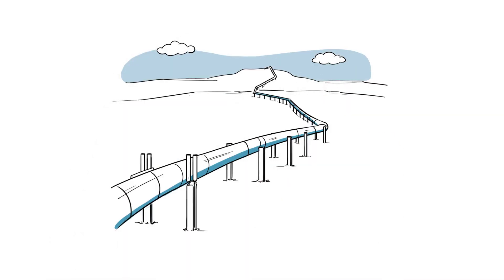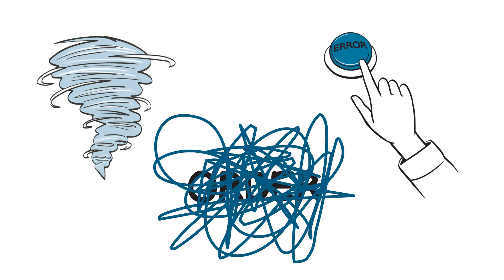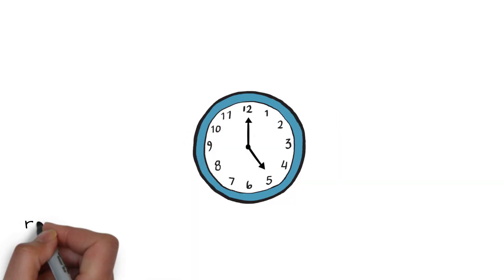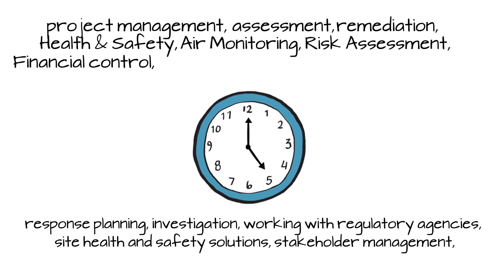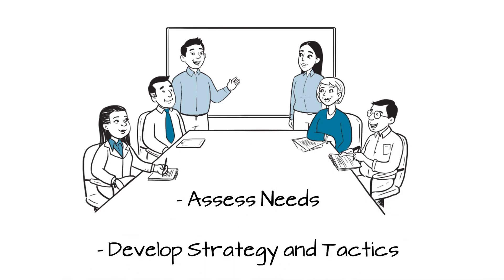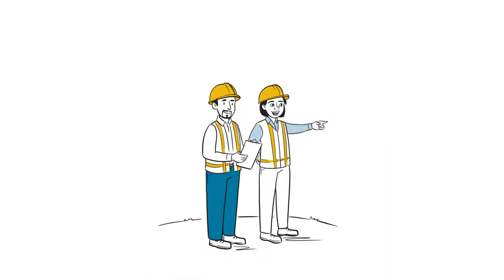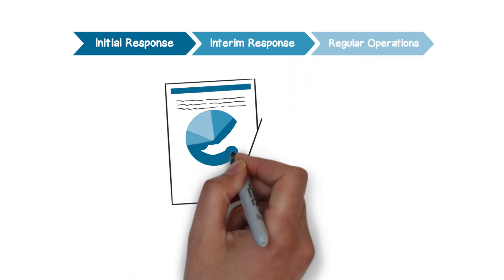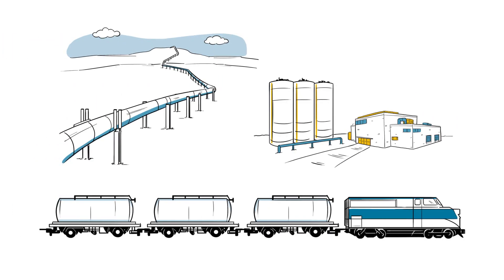Antea Group Incident Management (AIM)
AIM delivers effective incident management solutions, helping to identify and prioritize site response objectives and return to normal operations.